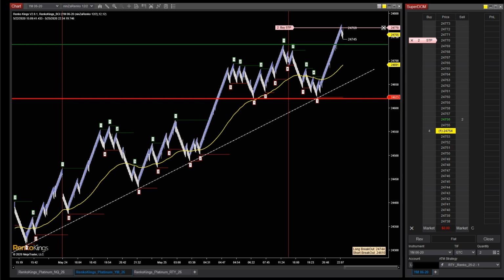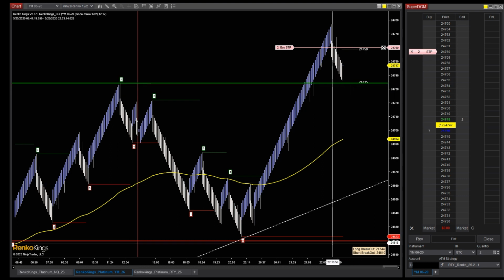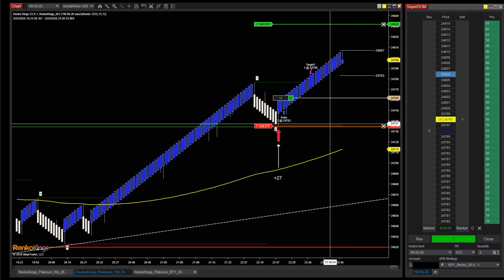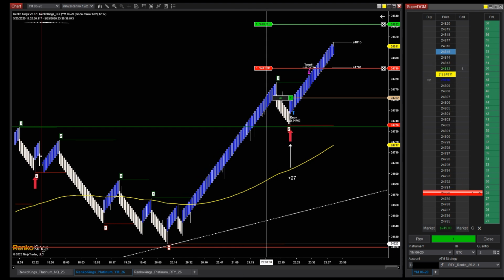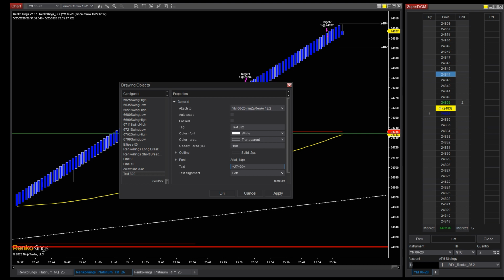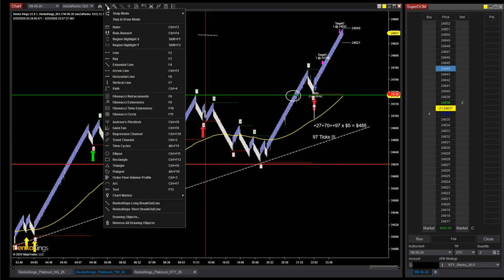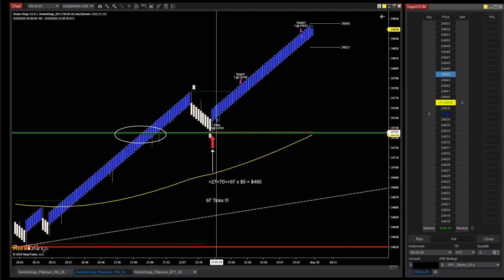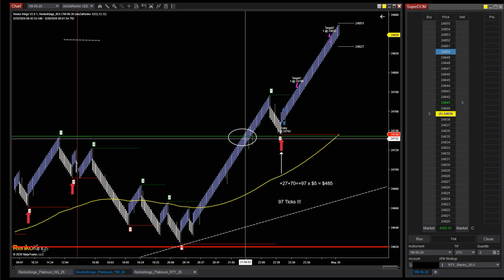RenkoKings Break Out on the DOW, YM - We Remove the Noise | Renko Kings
DOW YM Futures
Live Trade
5-25-20
2 contract explained, targets and trailed differently
Break Out Set up
My settings for Entry 3 were turned off but I had a 2nd YM chart up on a 2nd screen I was following that the signal was showing on
+97 ticks

RenkoKings_Platinum_v2.8 is NOW LIVE !